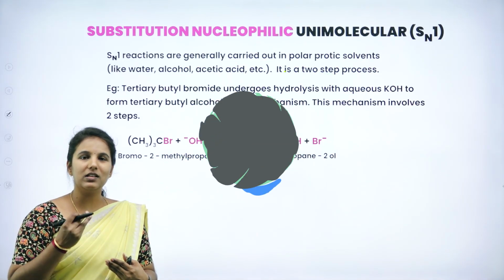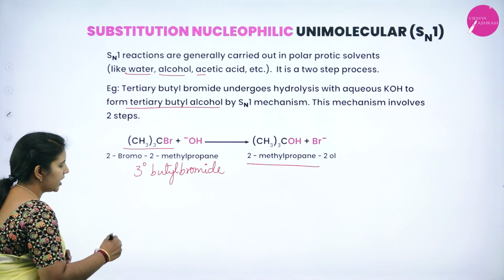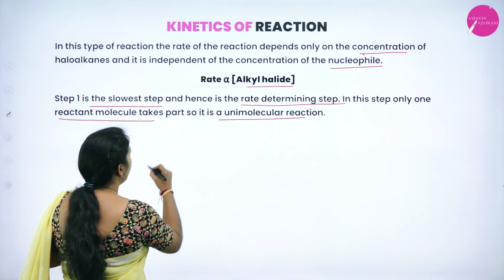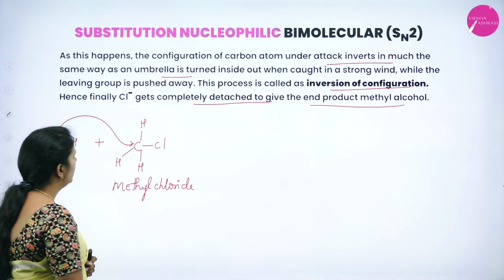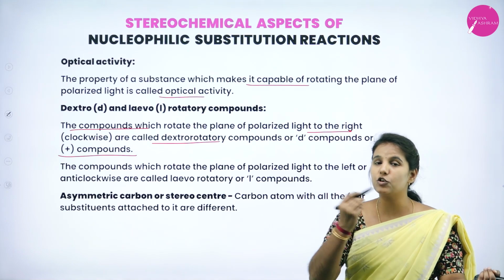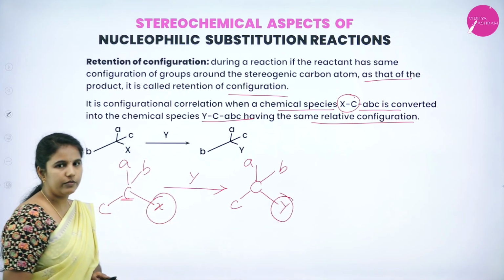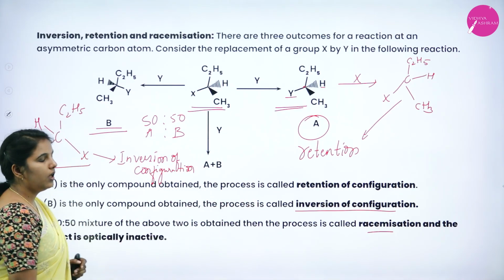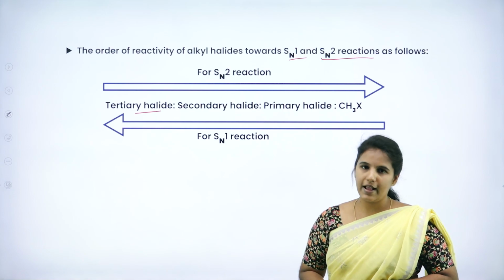DAY 102 | CHEMISTRY | II PUC | HALOALKANES AND HALOARENES | L4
Class : II PUC
Stream : SCIENCE
Subject : CHEMISTRY
Chapter Name : THE p-BLOCK ELEMENTS
Lecture : 4